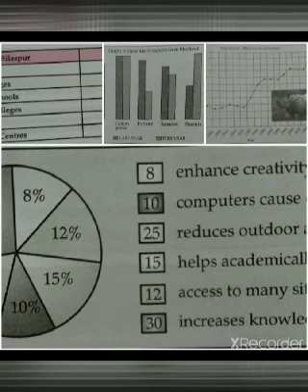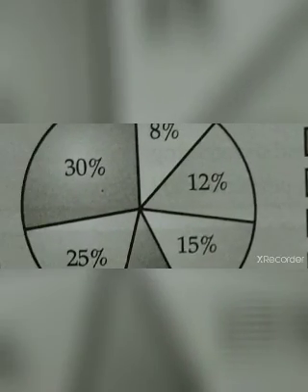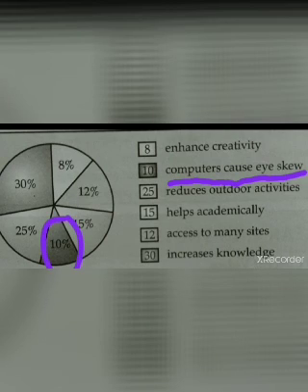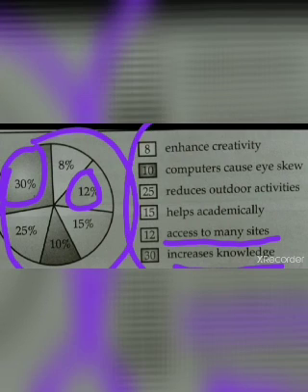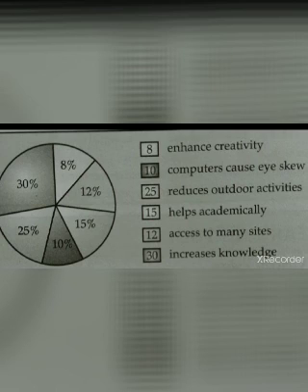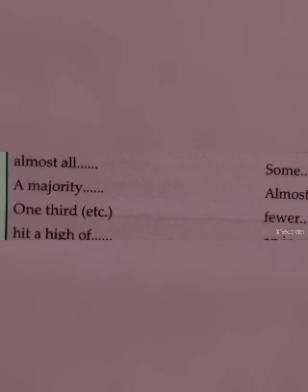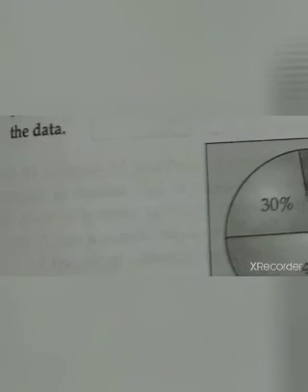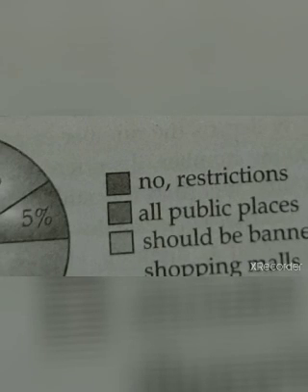Analytical Paragraphs/Class 10/CBSE